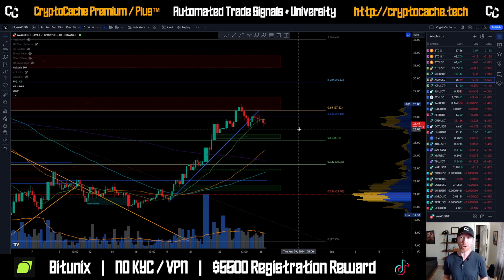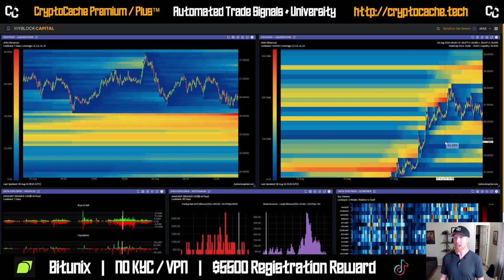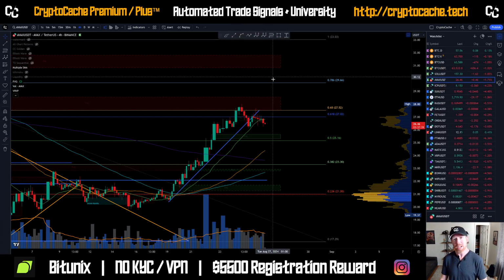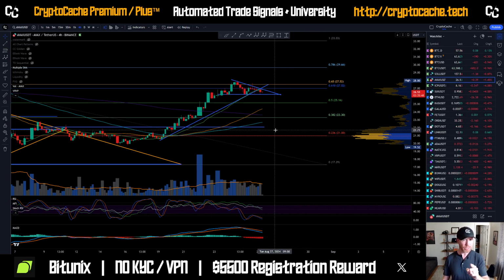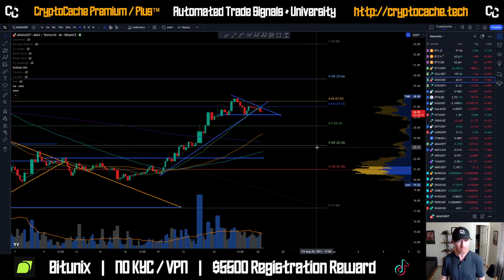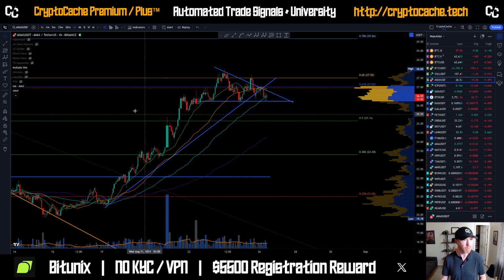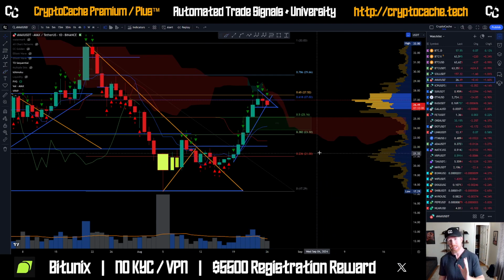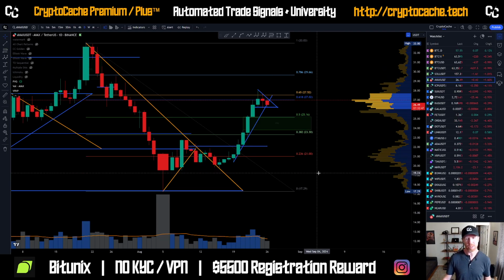Avalanche Up or Down? 🤷🏻‍♂️ Analysis Update & Price Prediction $AVAX /